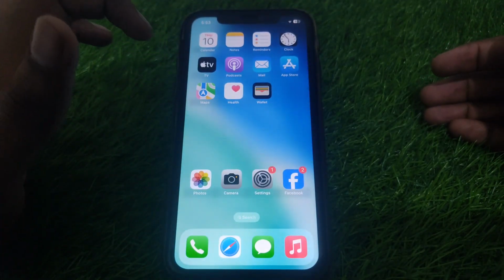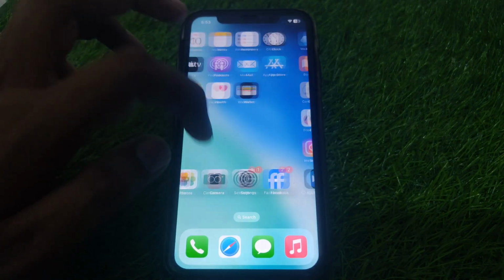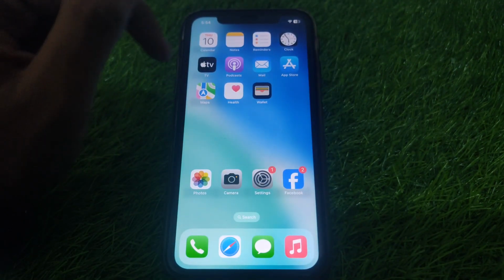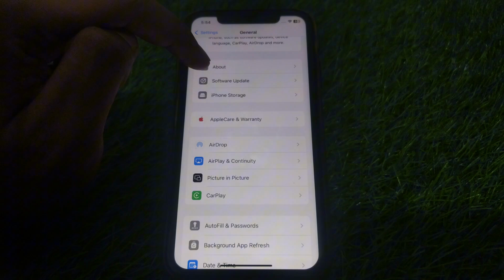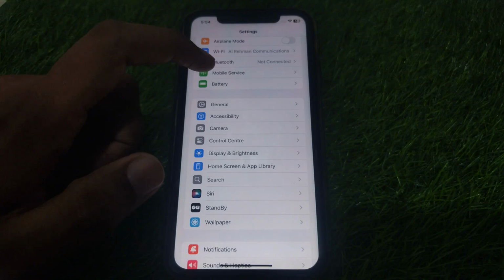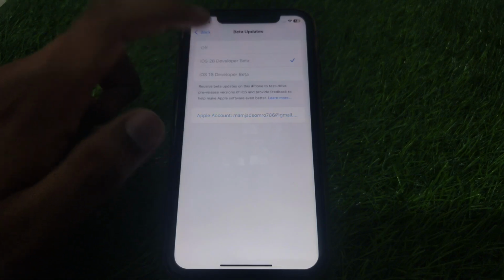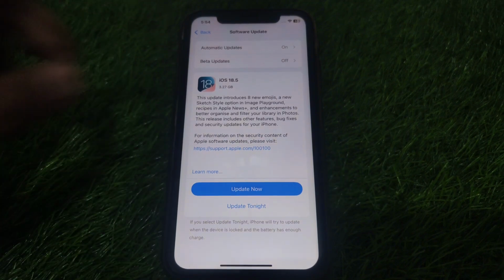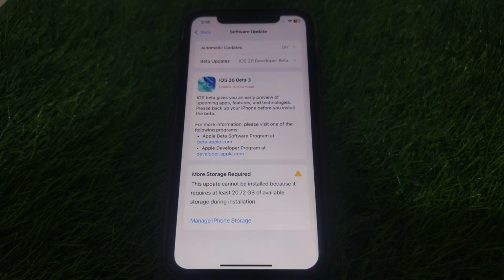How to Fix iOS 26 Update Not Showing on iPhone | Quick & Easy Solution!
Is the iOS 26 update not showing up on your iPhone? Don’t worry—this video walks you through step-by-step solutions to fix the issue and get your iPhone ready for the iOS 26 update. Whether you're on iPhone 14, 15, or older models, these methods will help you update with ease!

📱 What You Will Discover in This Video:

Why iOS 26 update is not showing on your iPhone

How to manually check and trigger the iOS 26 update

Fix region, beta profile, and compatibility issues

How to force iOS 26 to appear using settings

iPhones that support iOS 26

What to do if you're stuck on an older version

Wi-Fi, storage, and Apple server solutions

How to remove beta profiles or VPN issues

Final tips to update without losing data

BONUS: What to do if update fails to install

🔧 Fix it now and enjoy the latest iOS 26 features!

iOS 26 update not showing on iPhone
how to fix iOS 26 update not available
why is iOS 26 not showing
update iPhone manually to iOS 26
force iOS 26 update
iOS 26 update missing fix
iOS 26 not available on iPhone
fix software update not showing iPhone
Apple update not appearing
how to trigger iOS 26 update
iPhone stuck on iOS 25
iOS 26 update check failed
iOS 26 compatibility list
remove beta profile to get iOS 26
iPhone won't update to iOS 26
iOS 26 update button greyed out
iOS 26 server issues fix
iPhone Wi-Fi blocking update
iOS 26 requires Wi-Fi
fix iOS update problem iPhone 15